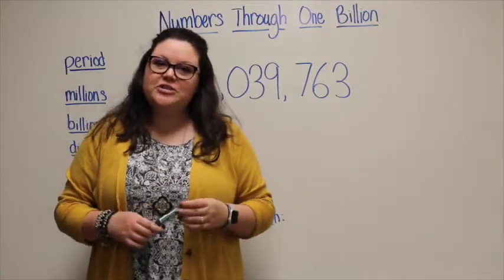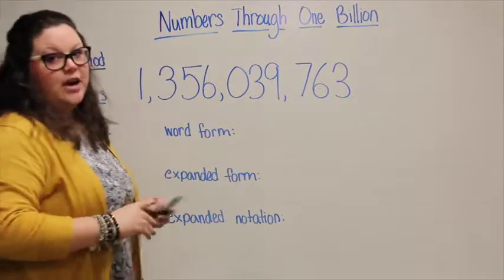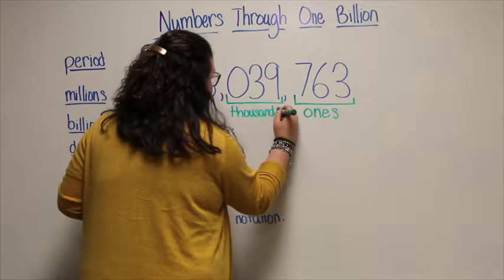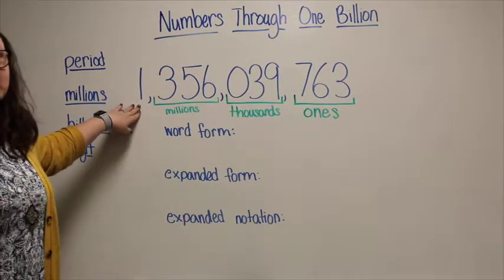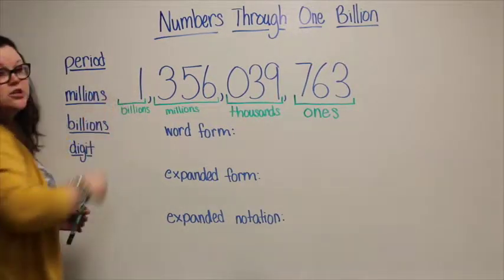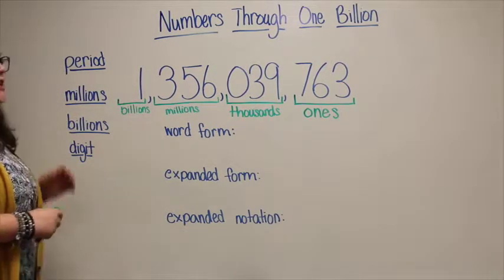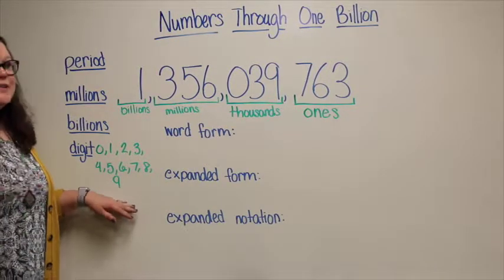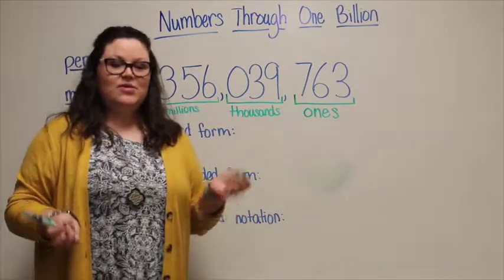Place Value: Numbers Through One Billion